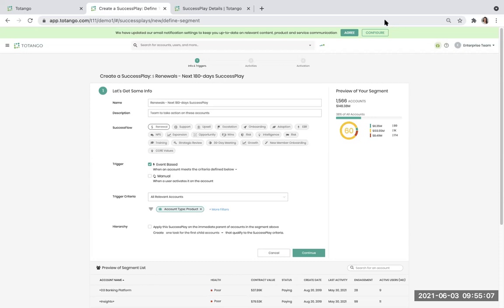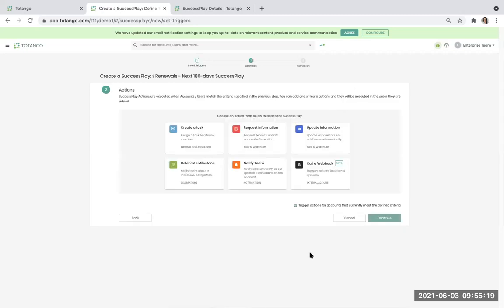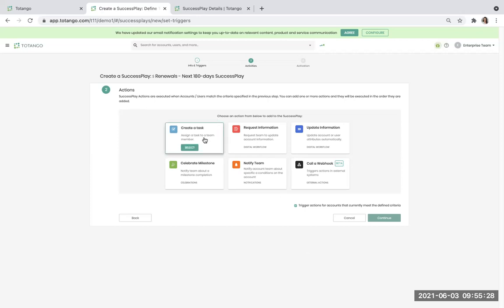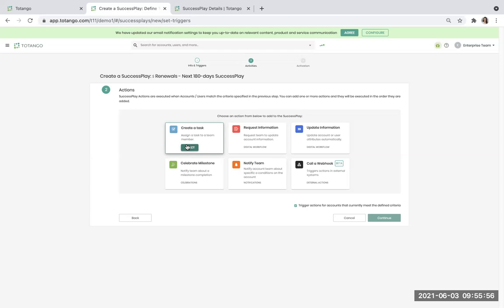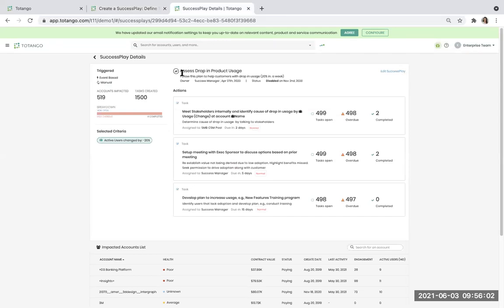SuccessPlays: Automating tasks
Keep track of CSM priorities and ultimately reduce customer churn with SuccessPlay Tasks. It’s super simple! When a Successplay is enabled, tasks are automatically or manually triggered onto accounts based upon the segment criteria.

Get started with pre-built lifecycle management modules and best practices with a free Totango Community account